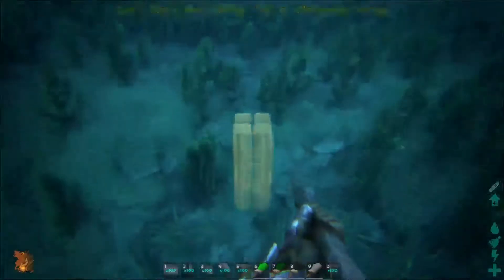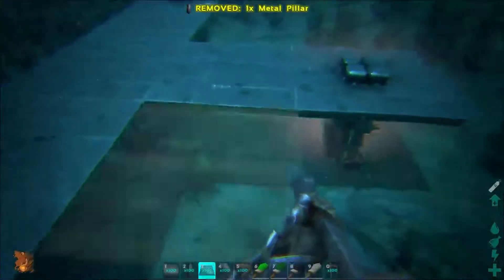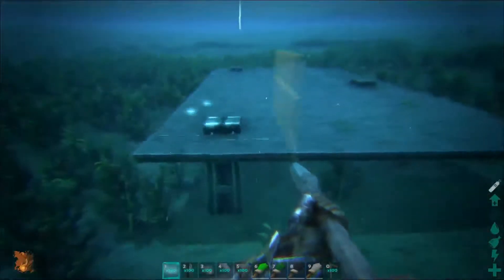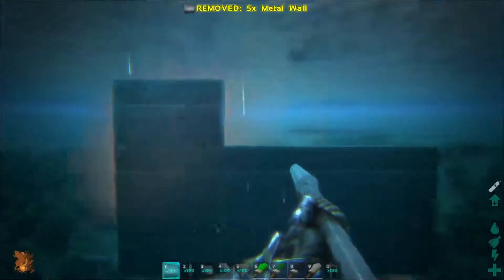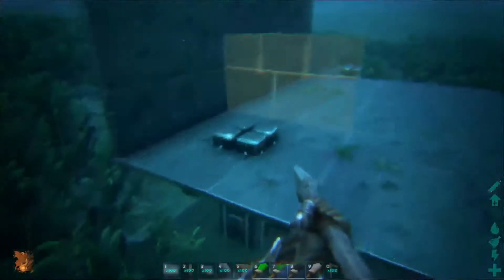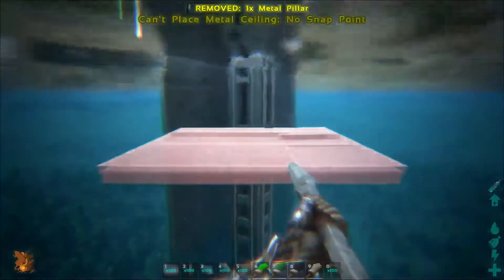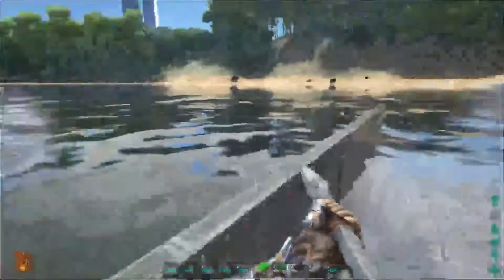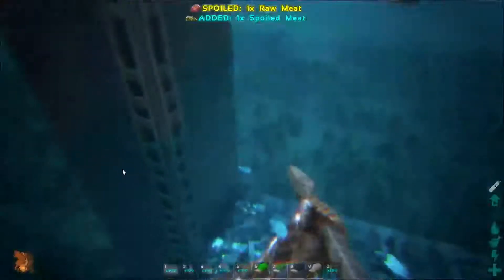How To Build A Semi-Floating Base in Ark: Survival Evolved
This is a short video showing my method of building a floating-ish base in Ark: Survival Evolved.